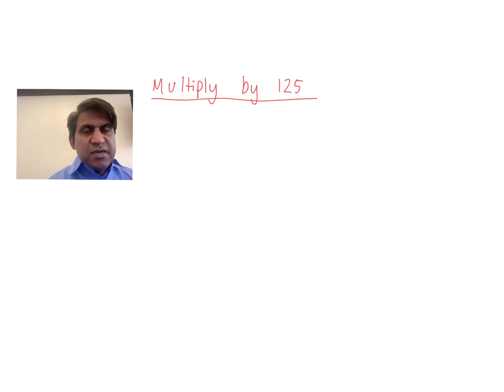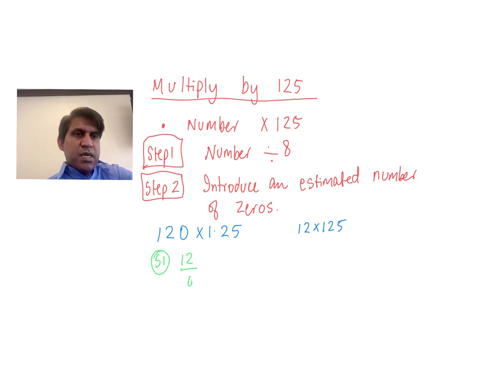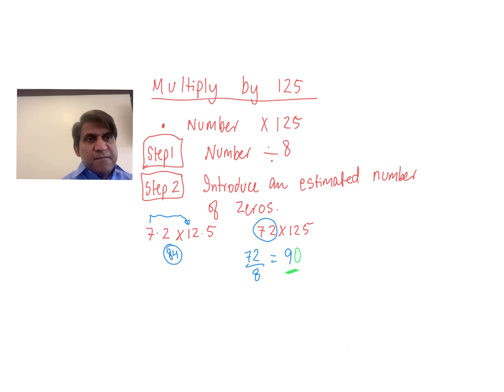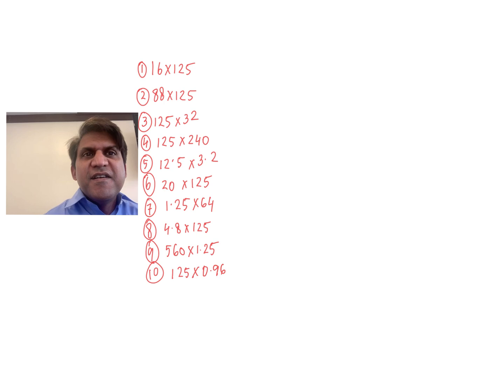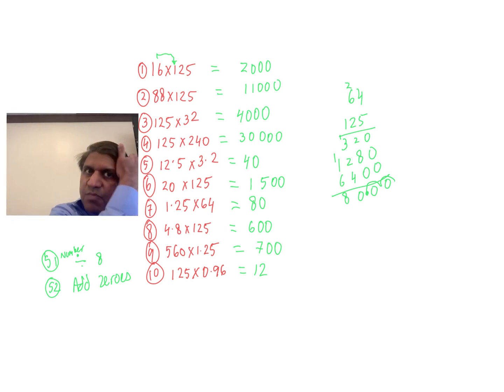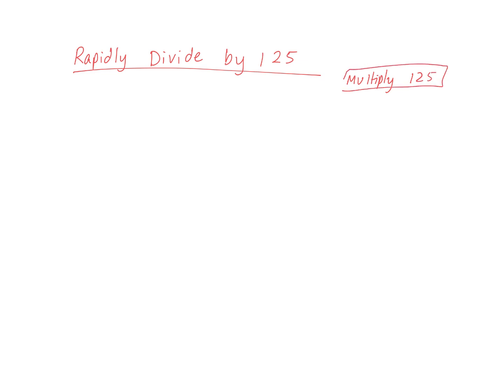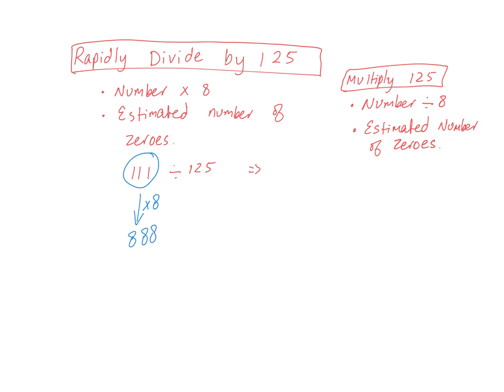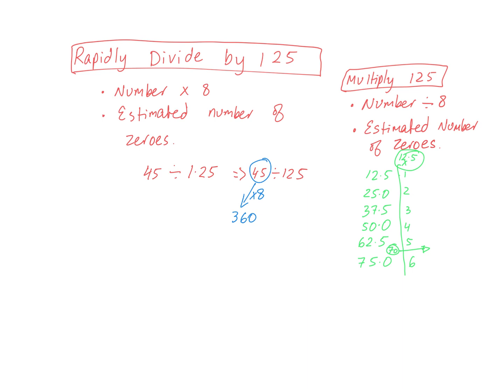Math Tricks with 125